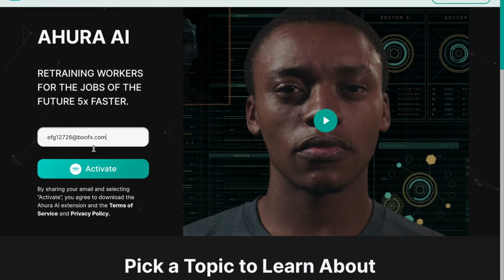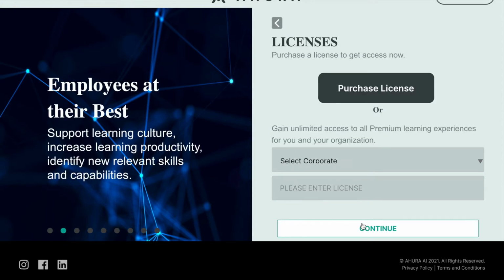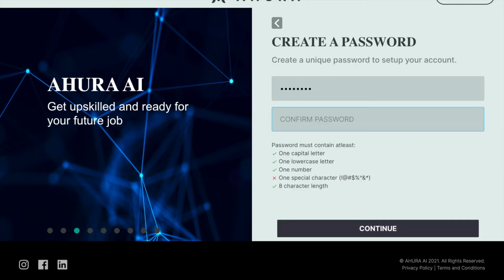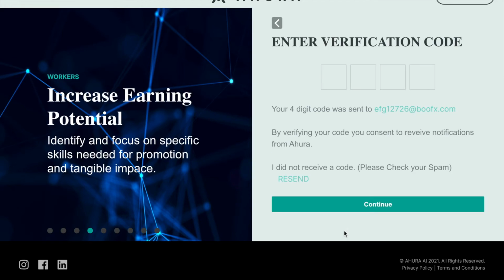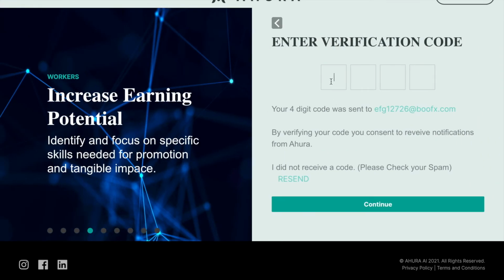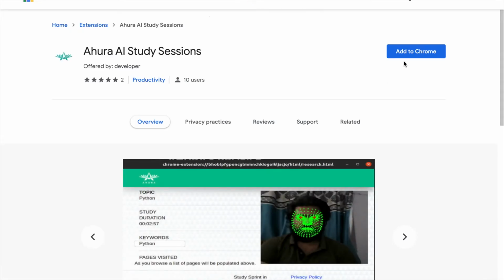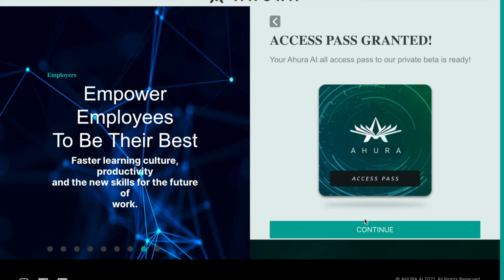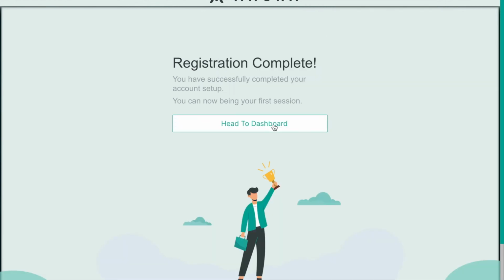Tutorial: Learner signup on Ahura AI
You've just been invited to Ahura AI corporate learning companion! This video walks you through the easy steps of setting up your account.

Ahura AI has a proprietary talent development platform that scales from private companies to nations, helping to up-skill and re-train workforces as intelligent and autonomous systems redefine the future of work.